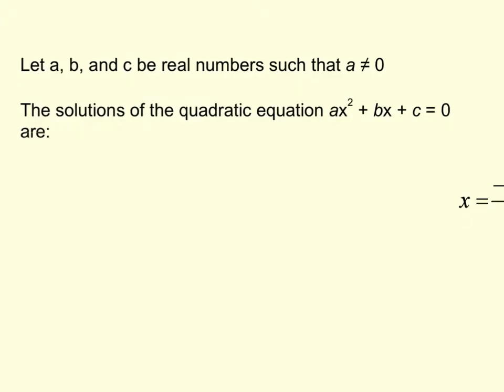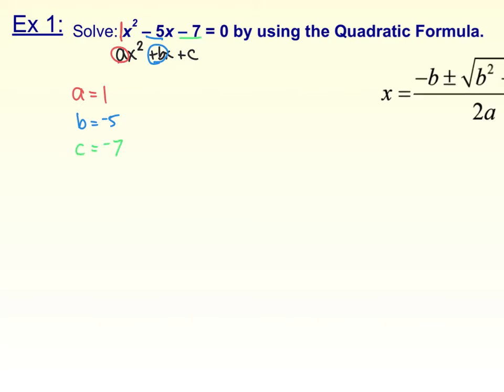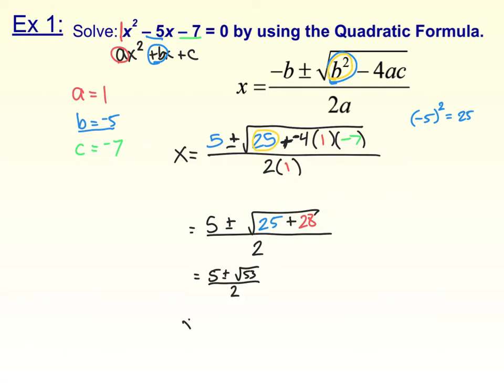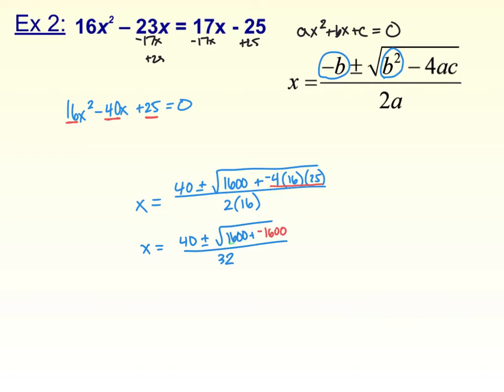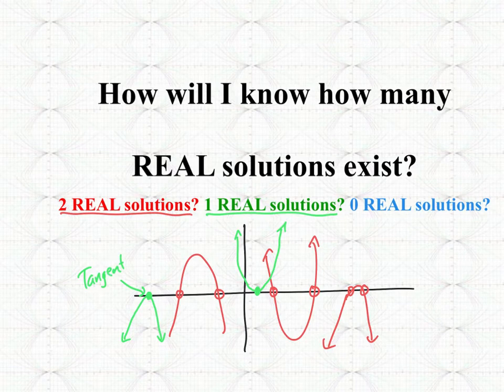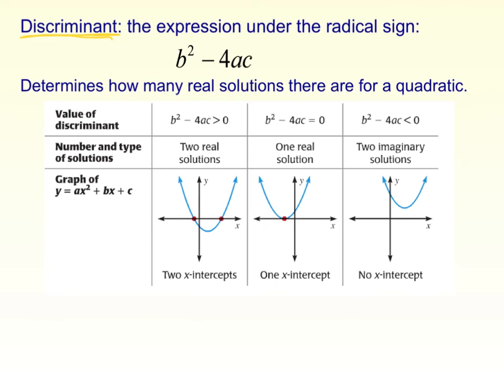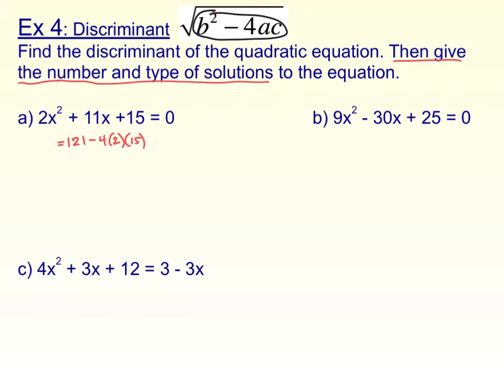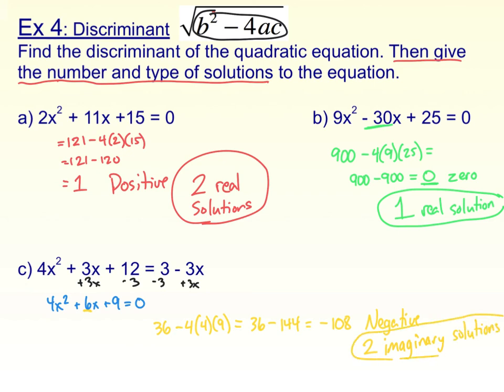4.8 D1 Quadratic Formula